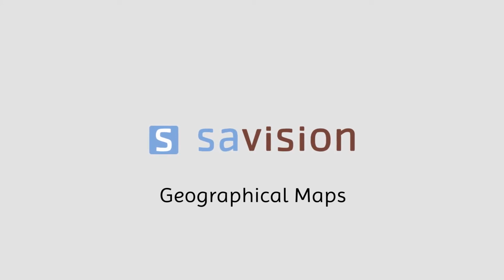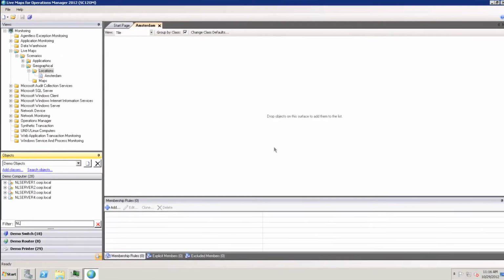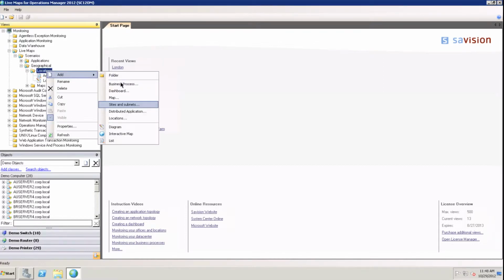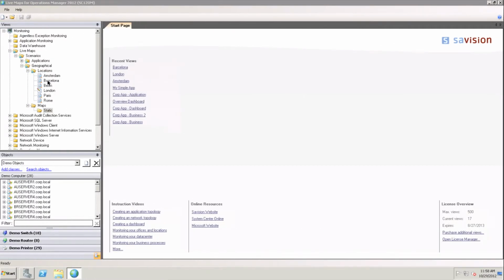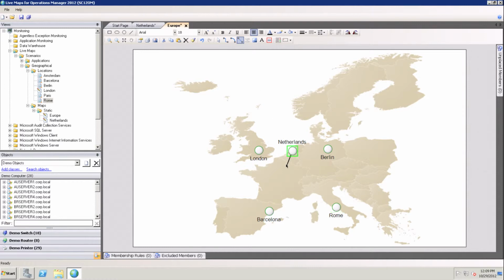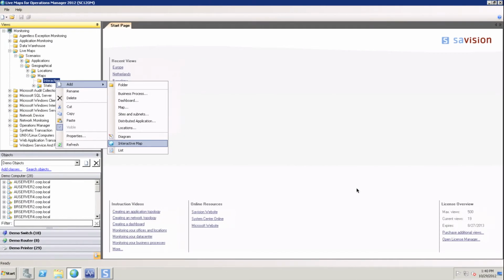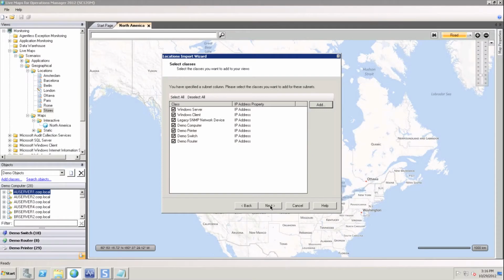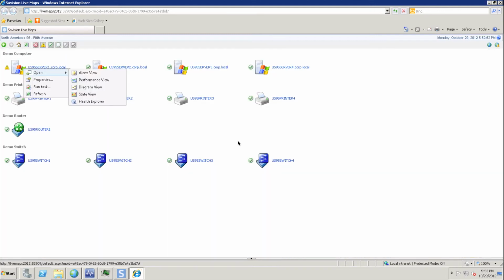Savision - Live Maps - Geographical Maps